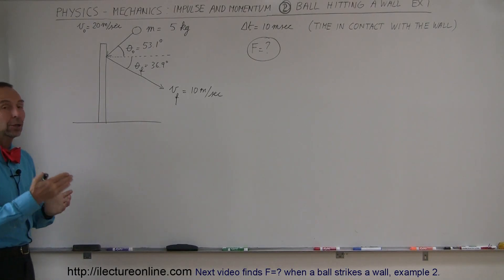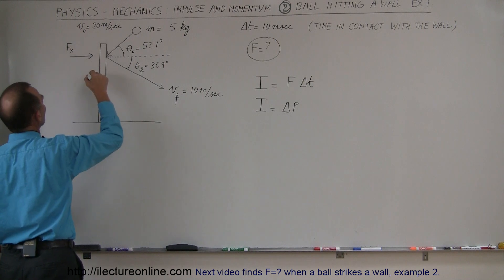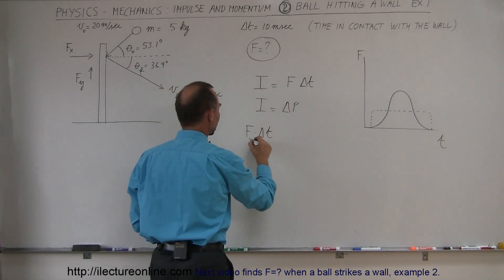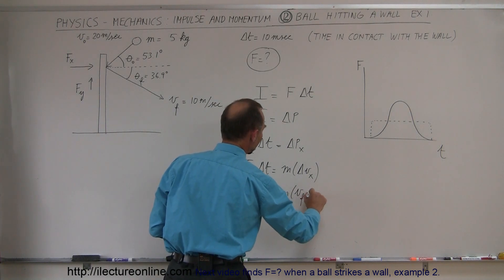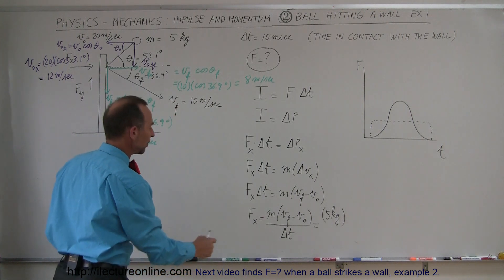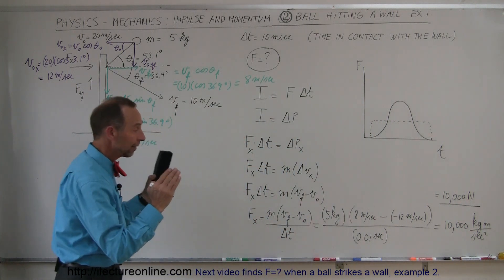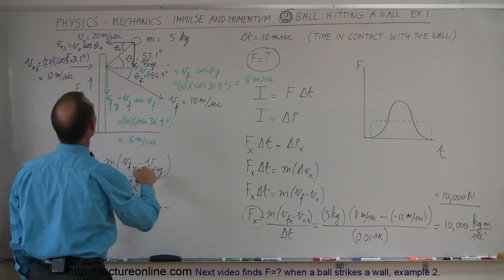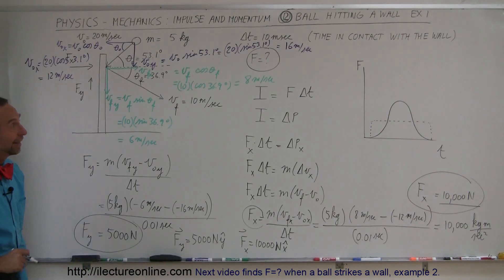Physics 10 Momentum and Impulse (11 of 30) Ball Hitting Wall: Ex. 1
In this video I will find F=? when a ball strikes a wall, example 1.